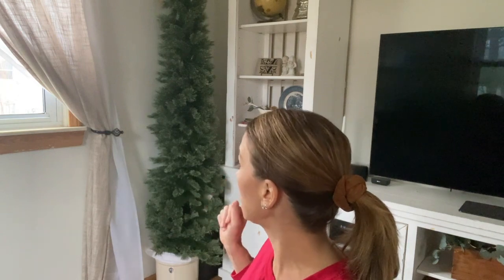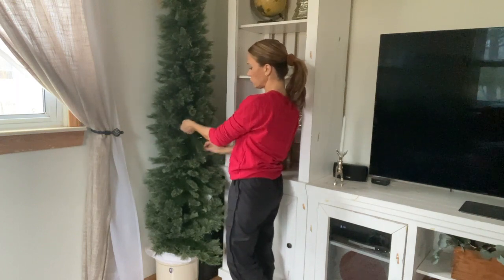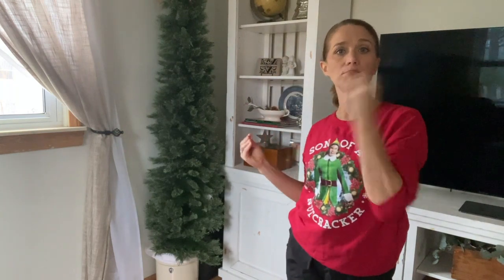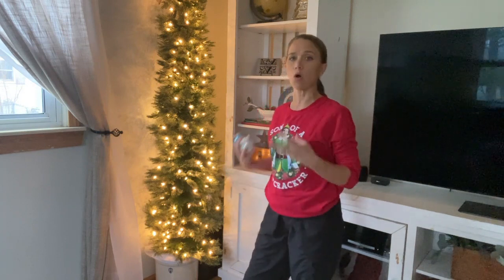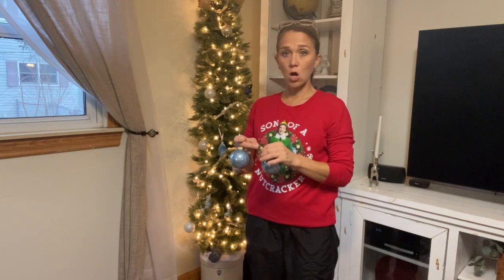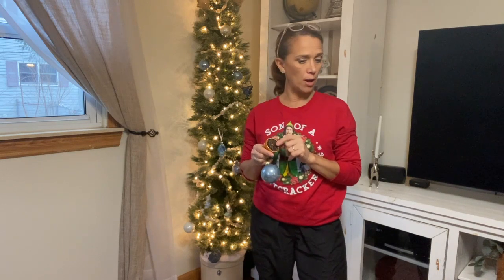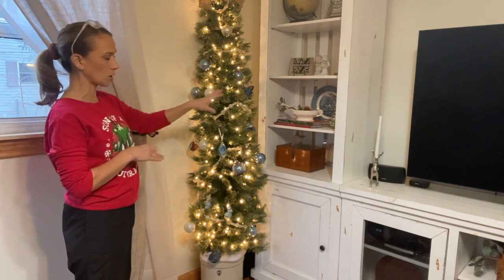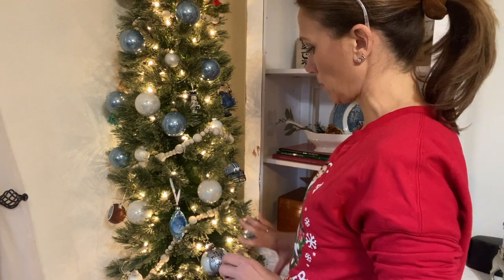Small Farmhouse Christmas Tree on a Budget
Let me inspire you to "Deck the Halls" by trimming a Small Farmhouse Christmas Tree on a Budget that is festive and will make your home merry!